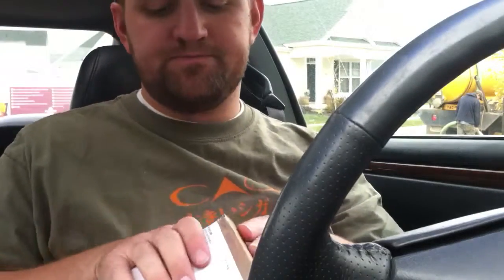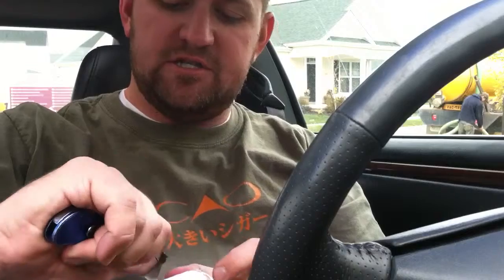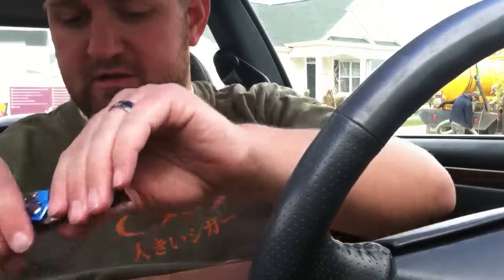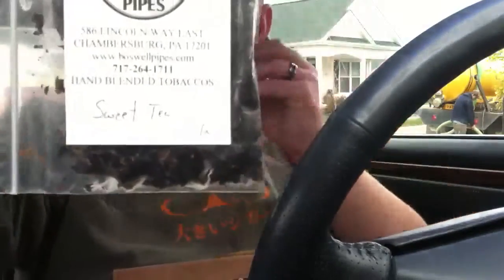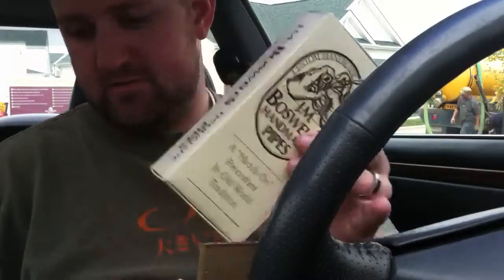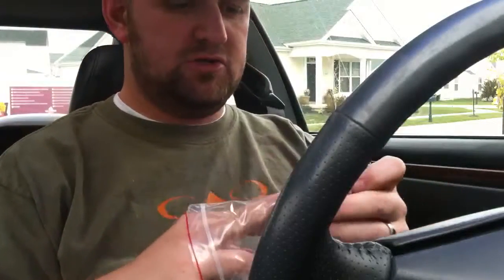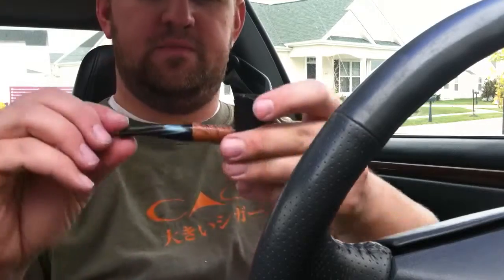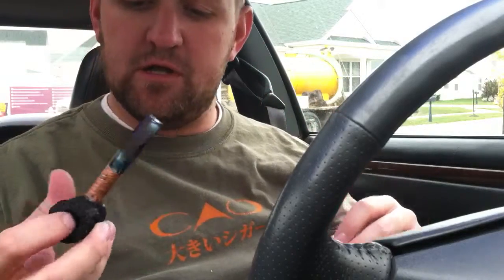Boswell wrap up YABO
From the man with no forehead. Apparently my mount has moved, sorry.